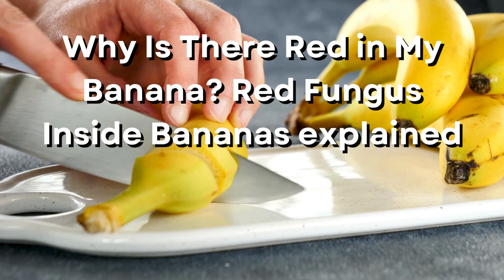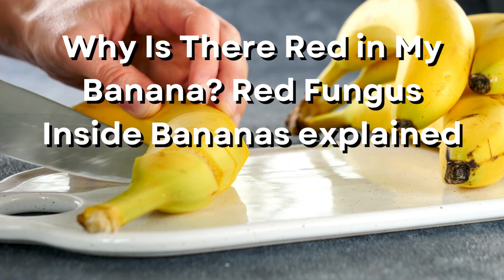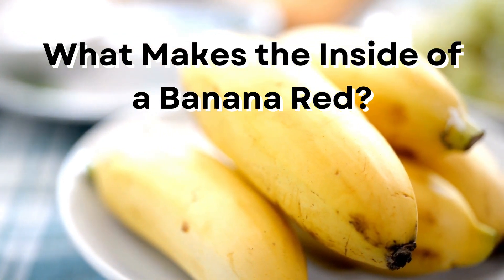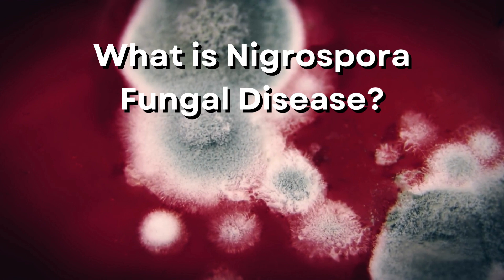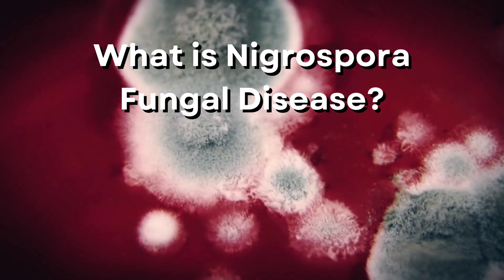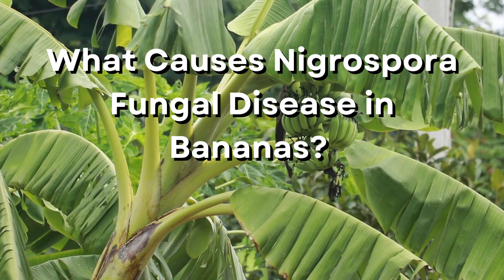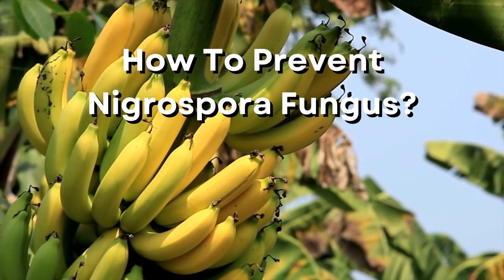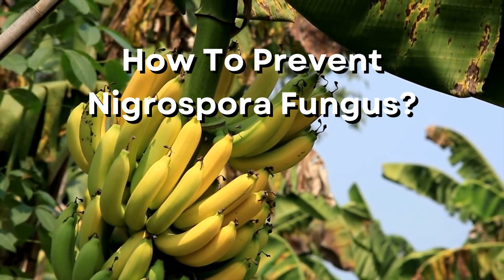Why Is There Red in My Banana? Nigrospora Fungal Disease Explained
Overall, it’s likely this fungus if you find red streaks inside your bananas. There’s more to learn about Nigrospora and other possible diseases in your produce.

Did you enjoy? Why not watch out previous video (How to properly care for Holly Bush in pots)

If your interested in the full read or more amazing articles, check out our full